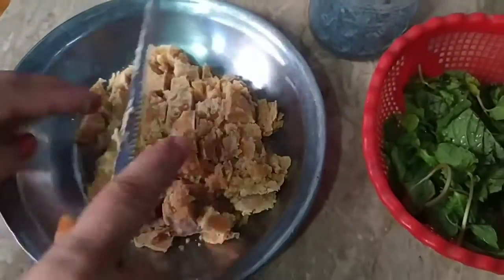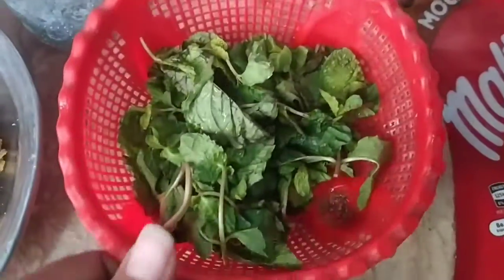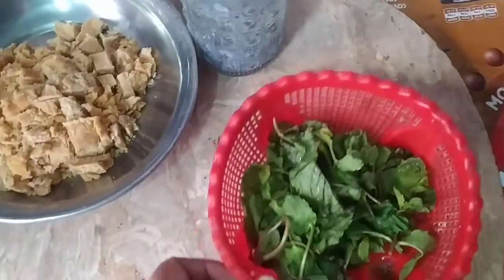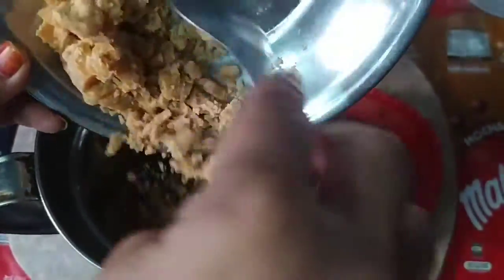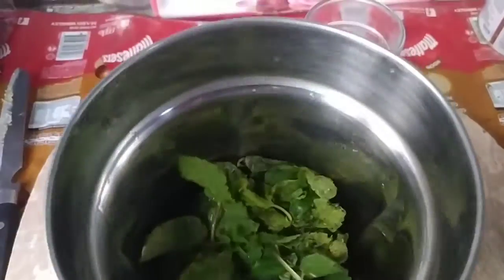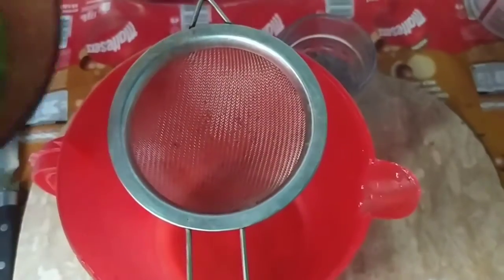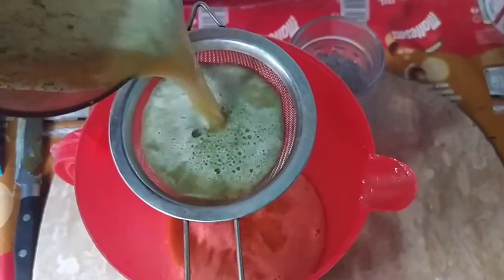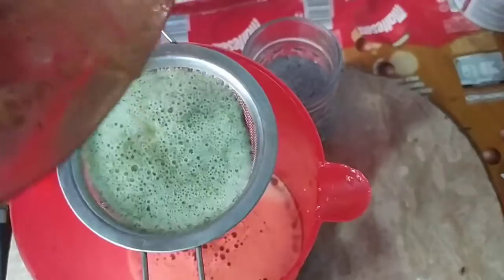mint and Chia seed drink 🍷🍻 iftar special 🥰🥰